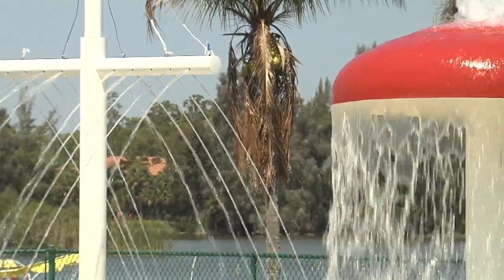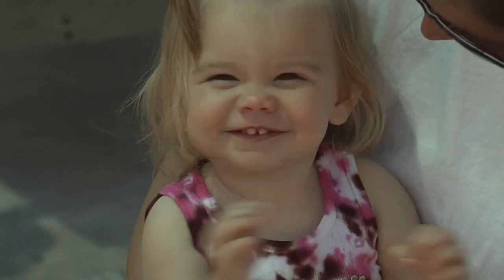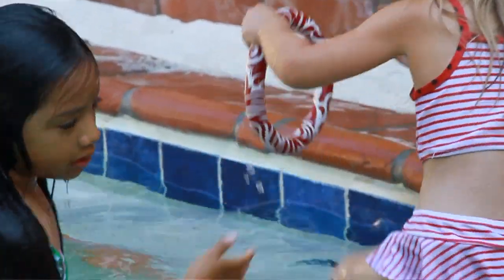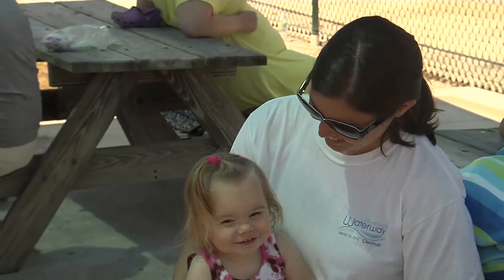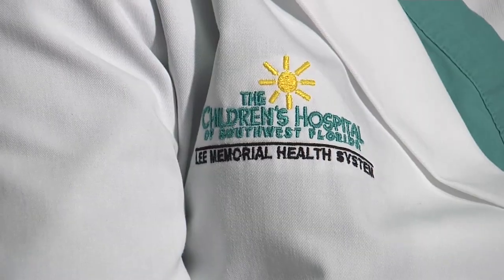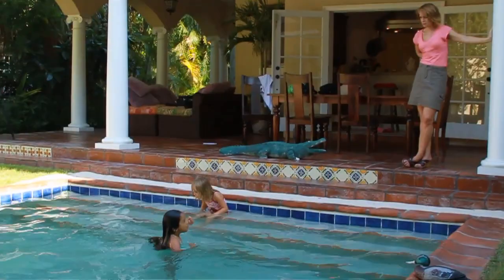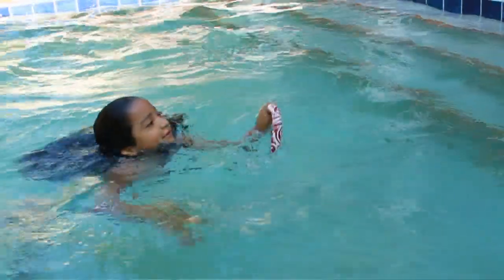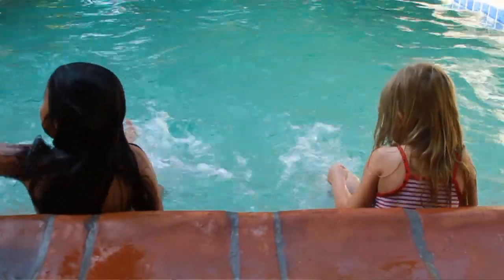Pool Safety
Kim Rolf is raising a water bug. Her daughter Allie took her first swimming lessons when she was only six months old.

"Last summer we did survival swimming at our home. We had a private instructor come in and do the basics and teach them to float over, flip over and float and get to the side."

A good start, but even Kim knows it's a drop in the bucket when it comes to drowning prevention. Dr. Alex Daneshmand is a critical care pediatrician with The Children's Hospital of Southwest Florida.

"The one thing that will keep the kids safe around the pool is a parental supervision. Watching your kids while they're swimming to make sure that they are out of danger and they are not falling down hitting their head or having any types of accident while they're in the pool."

They are beautiful to look at, but no one expects a death trap in their backyard. With more than a million residential pools in the state, drowning is the number one cause of death for children under five.

"My nephew fell in a few years ago. Somebody left the pool gate open at my in-laws' house and he fell in, but everybody got him right away. It was scary even though the pool fence was there, it wasn't closed properly," says Rolf.

"Having a phone by the pool, learning CPR, teaching your kids to swim, having barriers such as pool alarms and pool safety gates, those all make a huge difference," says Dr. Daneshmand.

It could be the difference between life and death and why parents should approach pool safety with their eyes wide open.

"It's better to be safe than sorry," says Rolf.